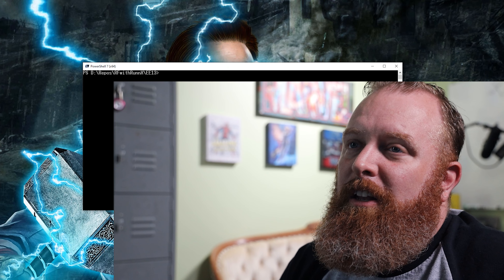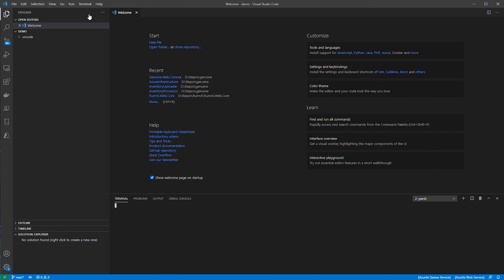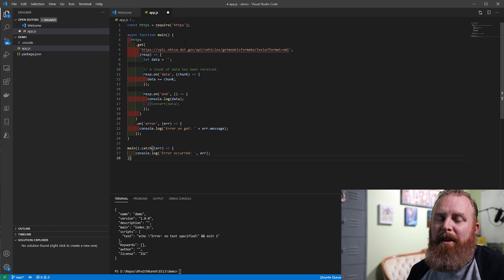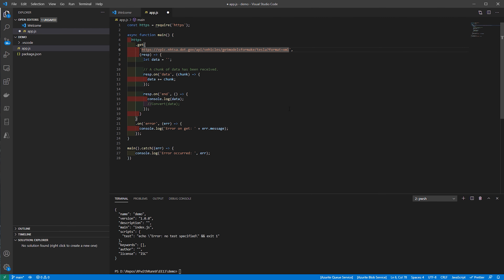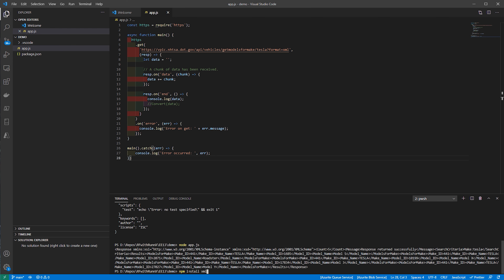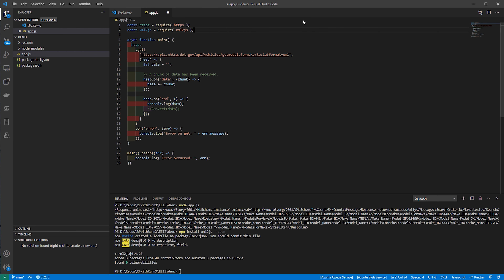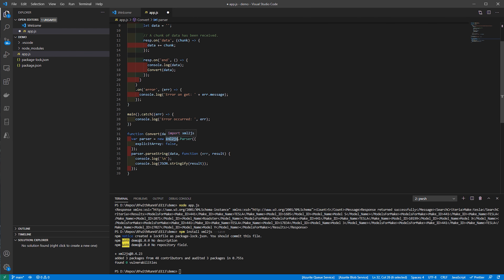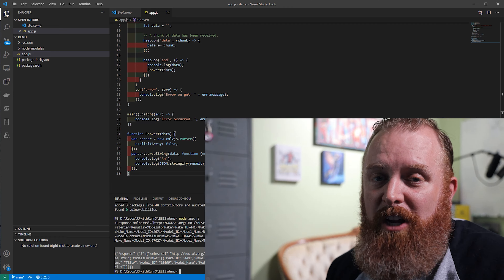Accelerate XML to JSON Transformation with Node JS [xml2js] 💻🚗🔌🔋 + bloopers reel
Listen to how I helped accelerate a team's integration with a legacy API using the popular npm package xml2js.
In this Quick Hit Edition of Reducing Friction with RunnX (RFwR), I show how to quickly convert a XML response to JSON for use in a modern application. Converting formats at your boundaries allow applications to use the technology they prefer inside their core application code.

My Vlog Equipment:
• Canon M50: -
• Canon EOS R: -
• Shure SM7B: -

Me: Senior Principal Engineer • Optum Payment Integrity • Employee @ UHG/Optum since 2007. Views expressed are my own.

Sound:
• [name] - [link]